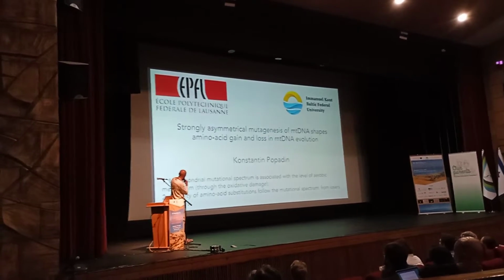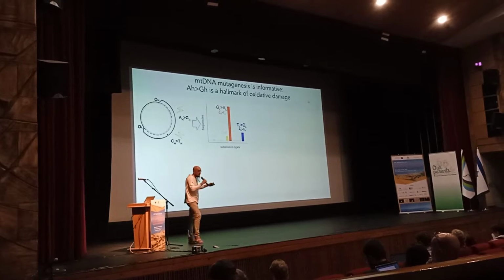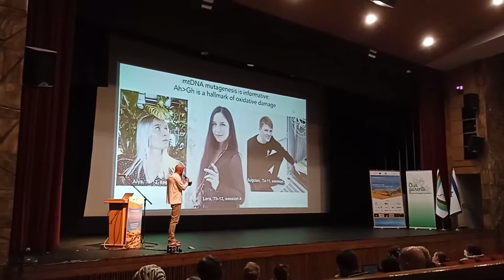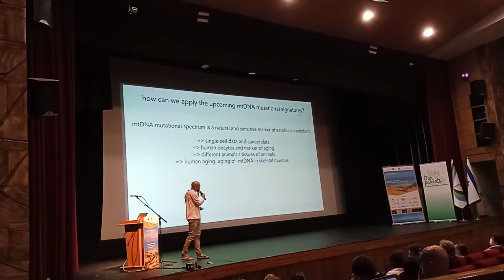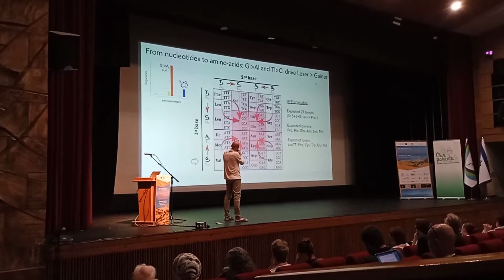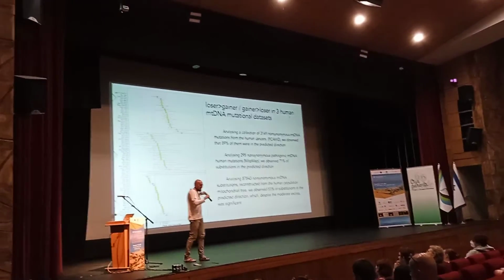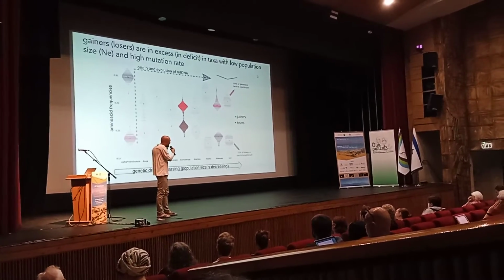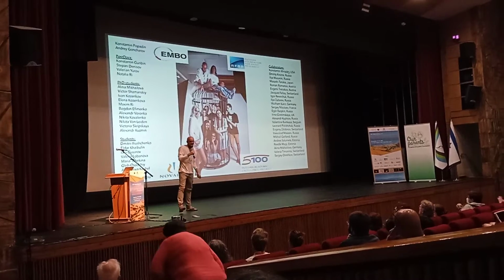Strongly asymmetrical mutagenesis of mtDNA shapes amino-acid and loss in mtDNA evolution.